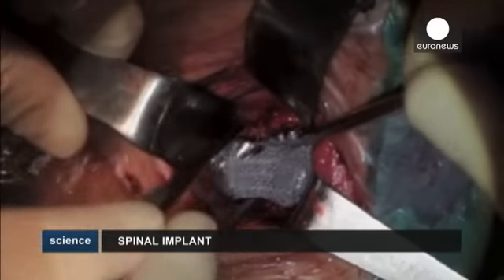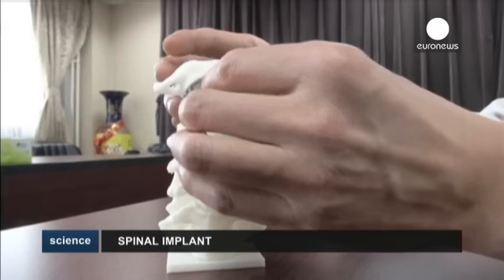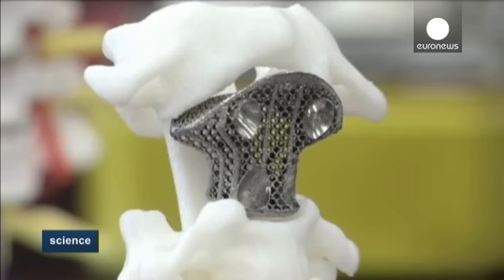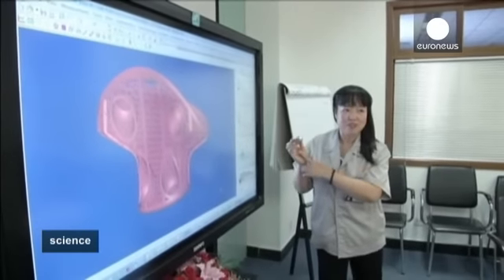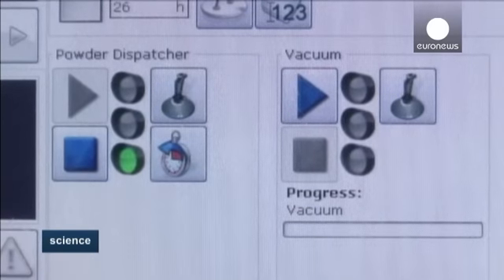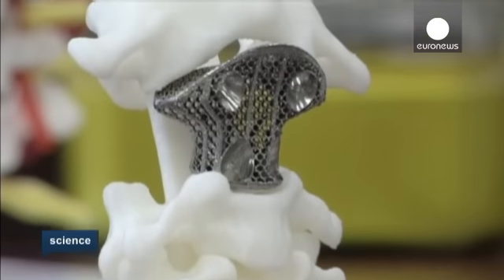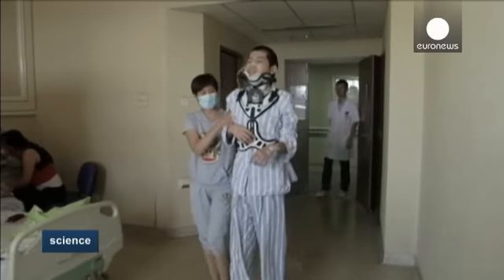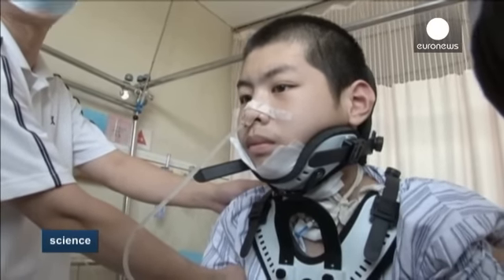Printing Bones: First 3D Printed Vertebra Implant - Science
A 12-year-old boy suffering from a rare form of bone cancer has become the first recipient of a 3D printed artificial vertebra replacement.

The five-hour surgery was performed at Peking University in China where the boy is now recovering.

Liu Zhongjun, Director of Orthopedics at Peking University, is the surgeon behind this groundbreaking operation:

"So how did we produce a 3D printed artificial axis? We used a computerised tomography (CT) scan, converting CT data into 3D printing data in order to produce an internal fixation with exactly the same structure as the patient's bone structure. When it is implanted into a human being, it perfectly matches the patient's anatomical structure," he said.

Normally a diseased axis would be replaced by a standardized titanium tube. Such traditional orthopedic implants are made in standard geometric shapes, which means they typically don't attach to the bone without orthopedic cement or screws…